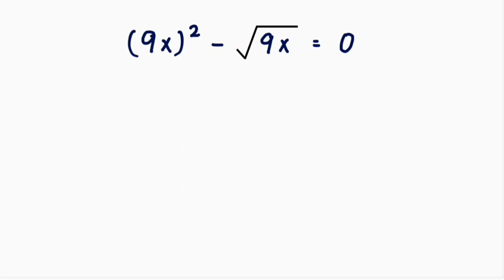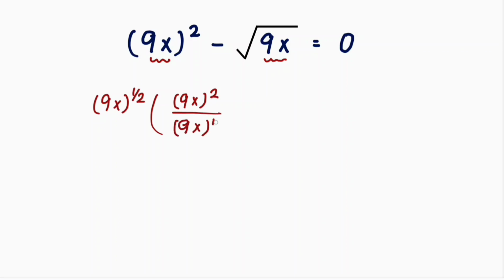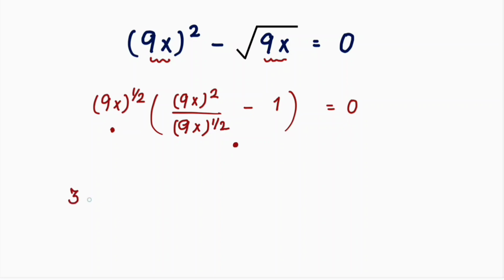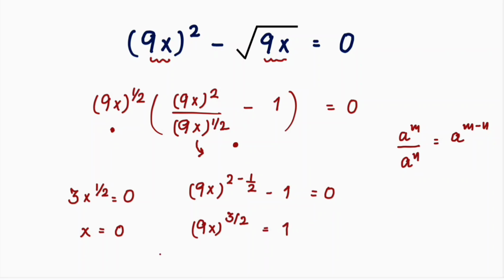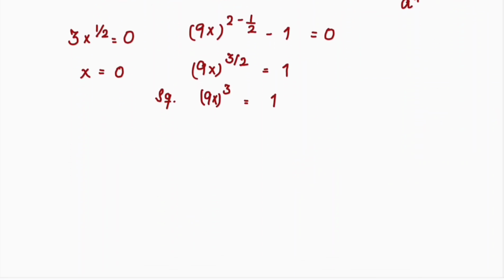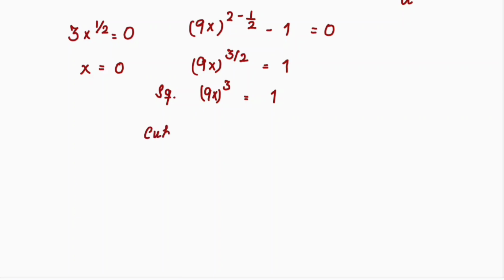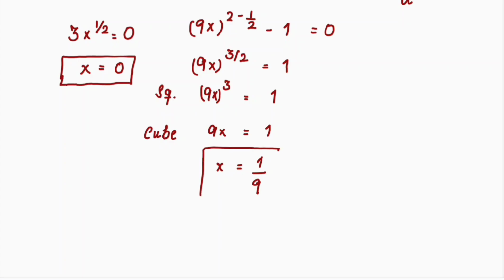Radical Equation Solved in Seconds | Algebra Made Easy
Learn how to solve the equation ((9x)^2 - \sqrt{9x} = 0) step by step using simple algebraic techniques. This video explains domain restrictions, substitution, and the complete solution in an easy-to-understand way. Perfect for students preparing for school exams and competitive exams.